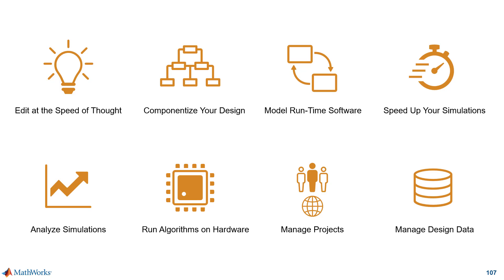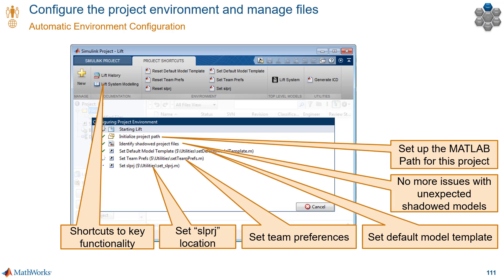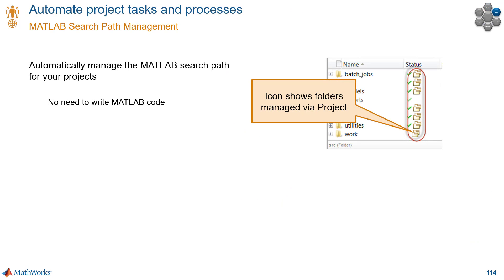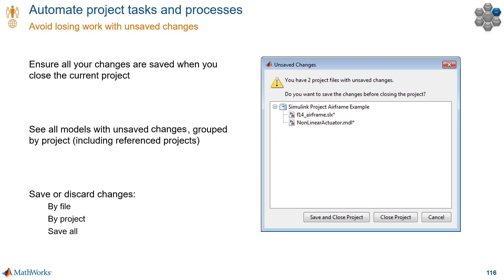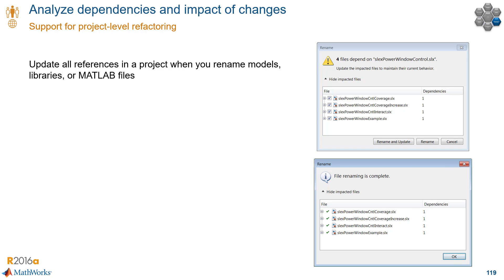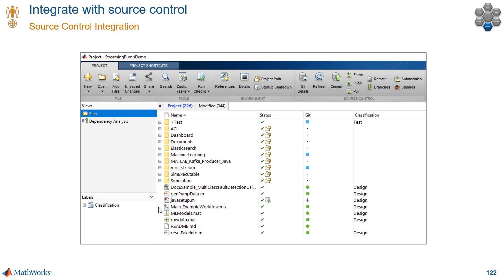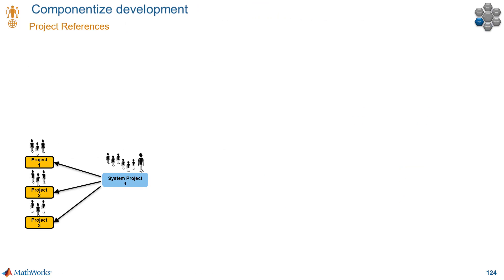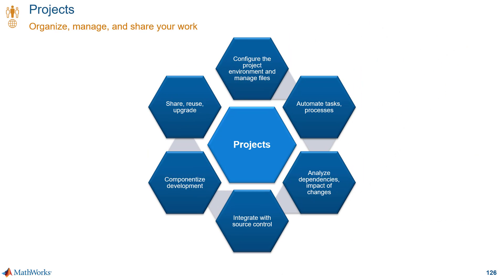New Ways to Work in Simulink, Part 8: Manage Projects Using Automation and Source Control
Manage project development and collaborate with your team by automating tasks, processes, and file management. You’ll learn how to componentize projects, organize files, analyze their dependencies, compare changes, and perform common operations through automation and integration with source control.